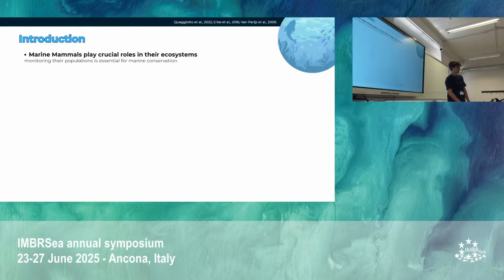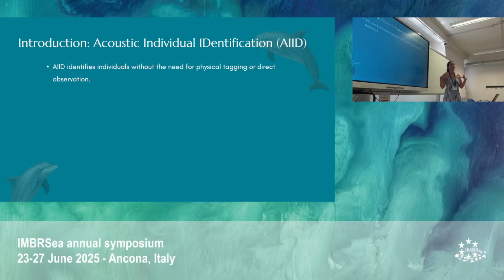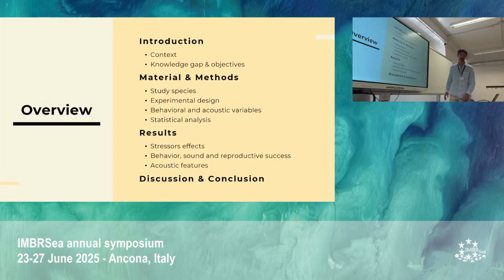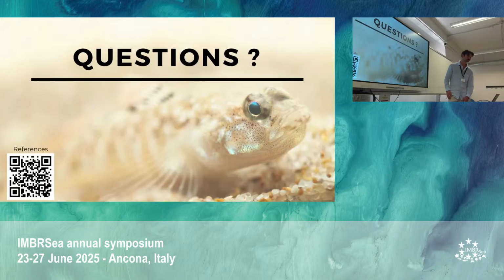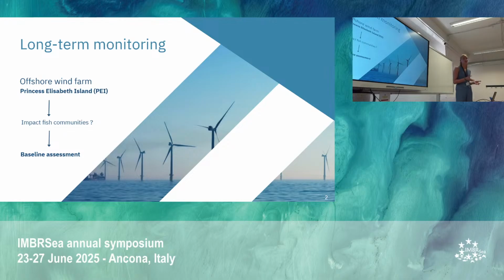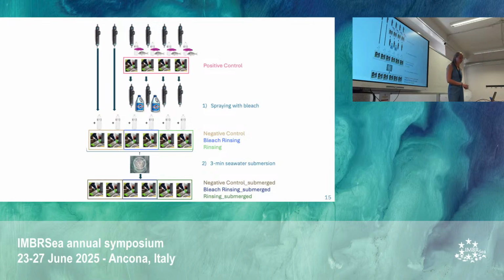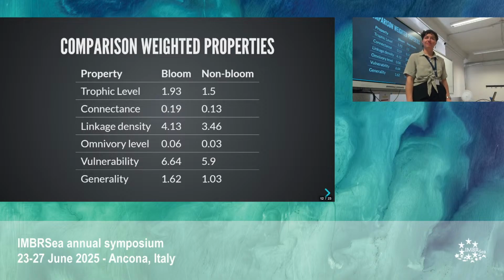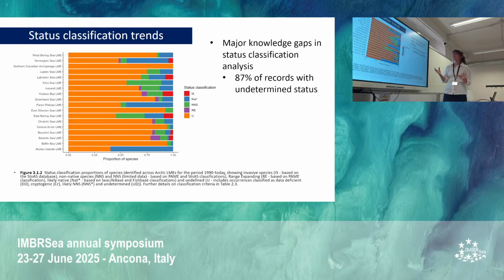Thesis presentations - Room 2 - Jun 25 - PM